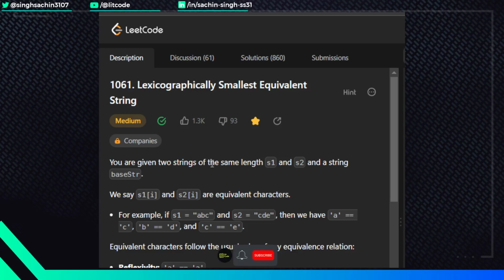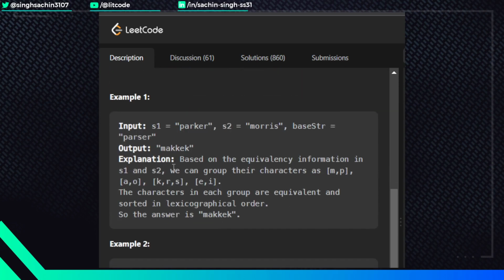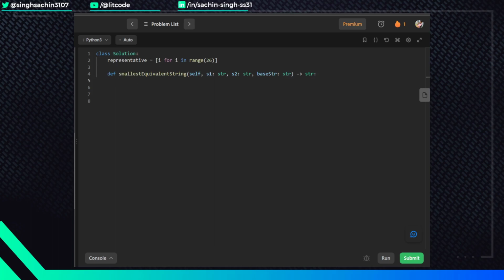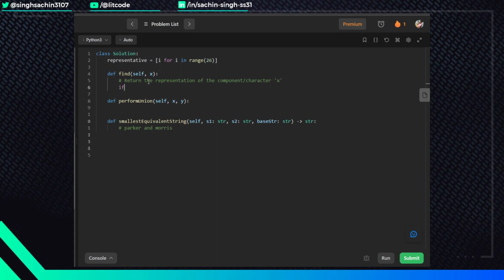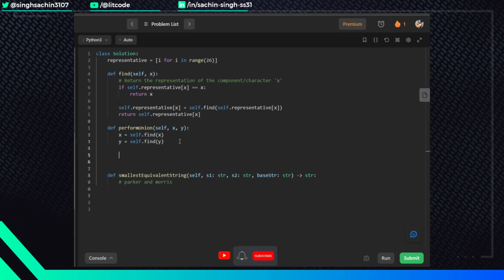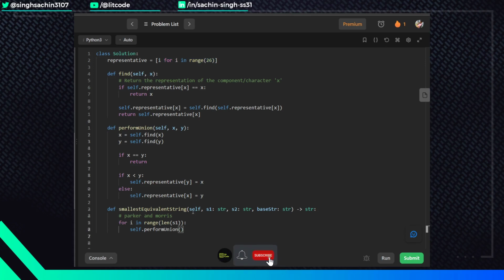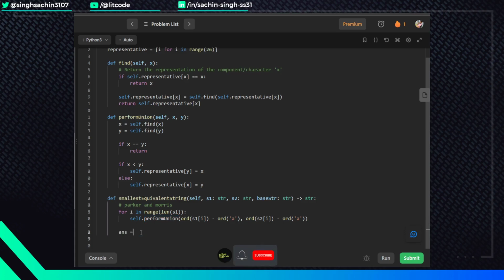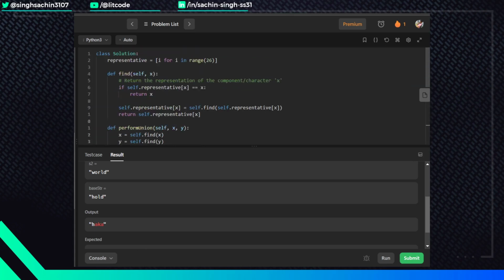LEETCODE 1061: Lexicographically Smallest Equivalent String - Python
Are you looking for a description for a video about Leetcode 1061: Lexicographically Smallest Equivalent String? This video dives into the concept of finding the lexicographically smallest equivalent string of two given strings. Learn how to use the algorithm to solve this complex problem and reduce time complexity. Get helpful tips, tricks, and techniques to assist you in finding the solution.